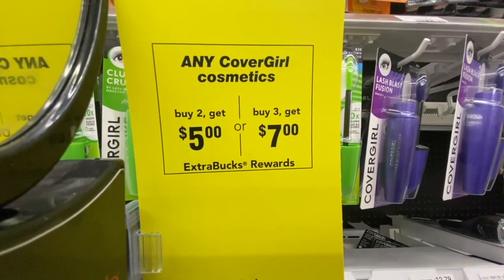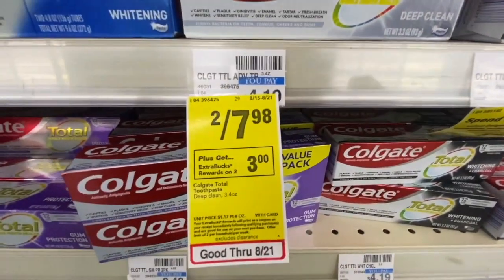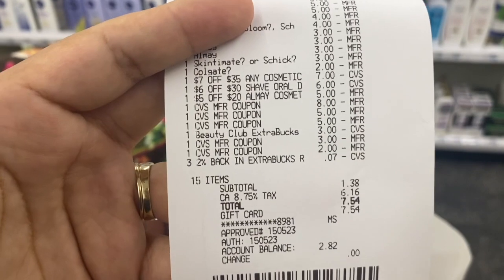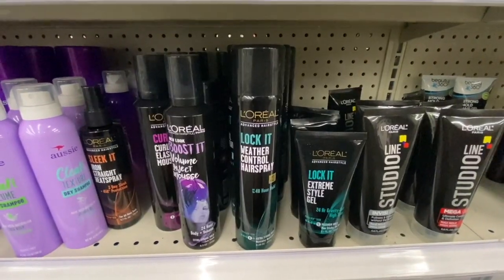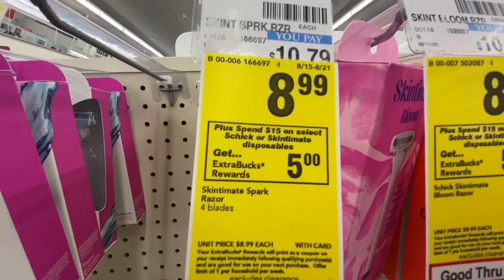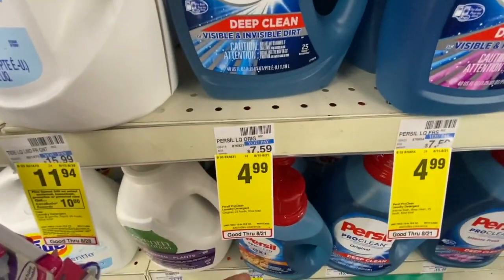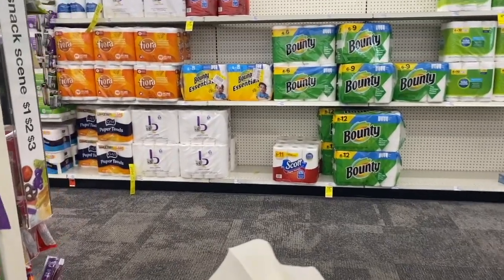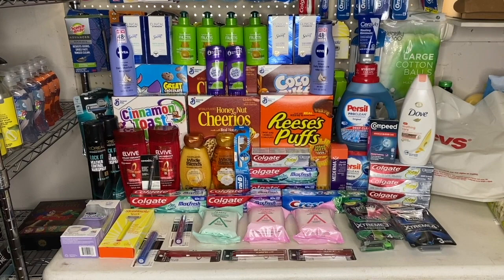CVS Couponing | Week 8/15-8/21 | .77 Cereal + So Many Glitches!!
Love stocking up on cereal! Persil was probably my most favorite deal this week so far!

In our regular mail delivery

8/1 Save
8/8 Save
8/8 SS
8/15 Save
8/15 SS

ShopKick: FUN882377
Fetch Reward Code: HMX1R
Ibotta Code: hkcjkuo

Camera: Iphone 11 Pro Max

Editing: iMovie on Iphone and laptop